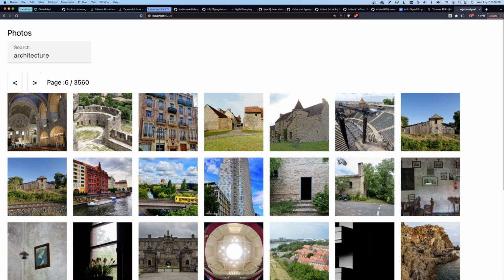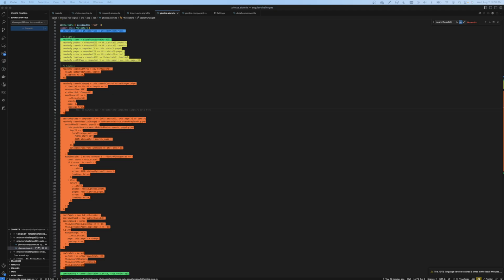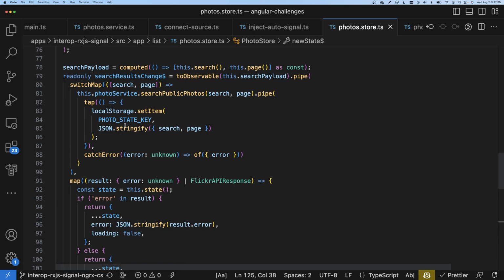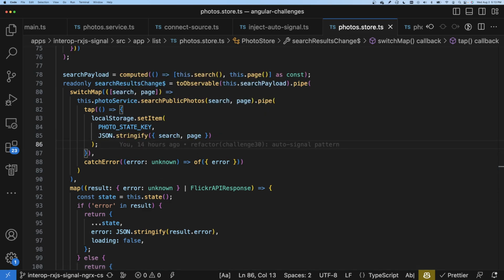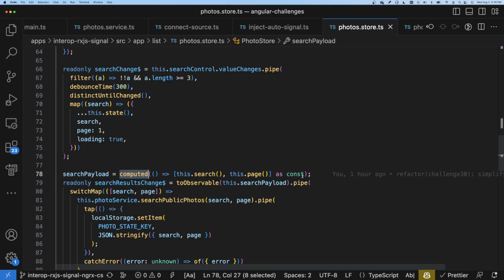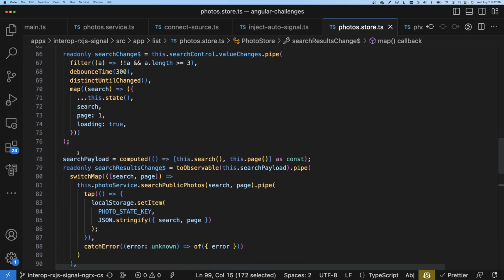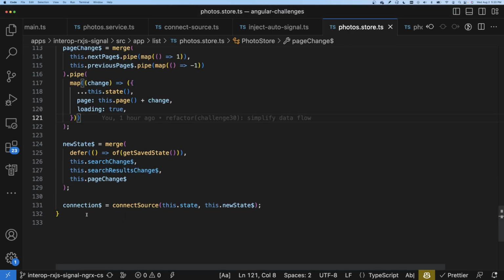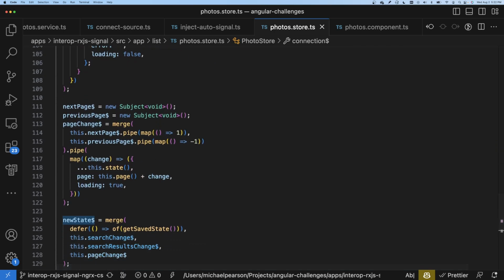Example using the auto-signal pattern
0:00 Background

Tomas Laforge challenged me to figure this out, and this motivated me to figure out how to use signals and observables in a nice way.

1:30 The app
2:32 Less code, more reactive
2:57 Code sections

- Services
- Signal
- Computeds
- Events =) side-effects =) events
- Connection

3:51 localStorage peculiarity
5:57 Overall data flow
6:39 State changes below computeds
8:30 State changes aren't pure functions
9:11 No methods
10:06 Side-effects
10:36 Conclusion